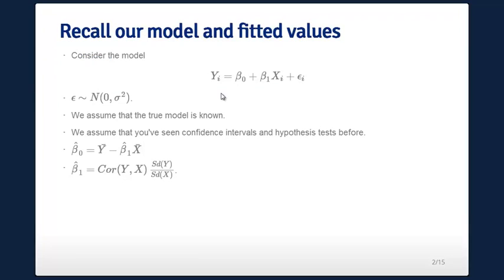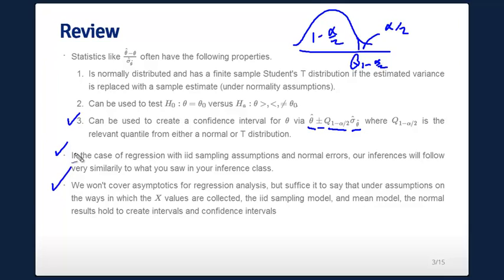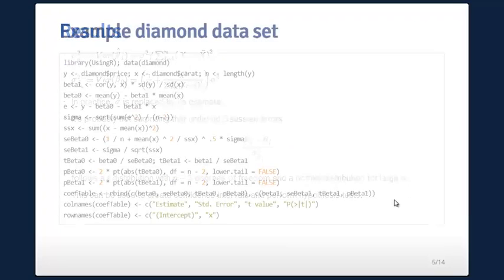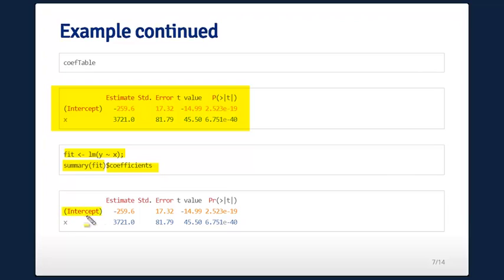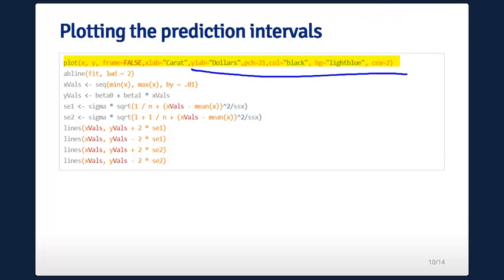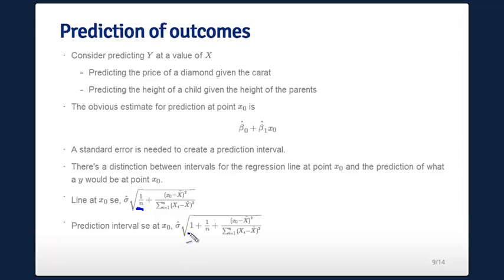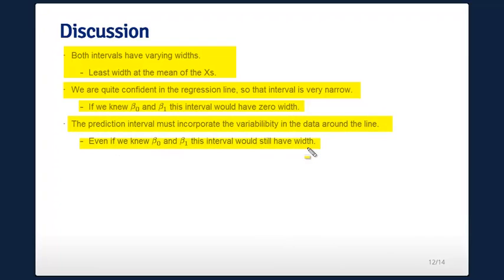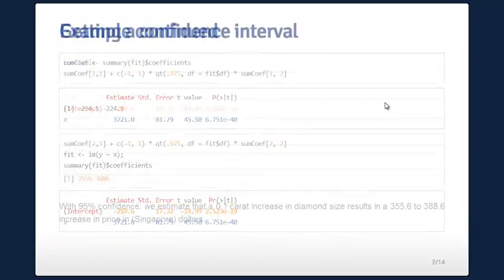5 16 01 07